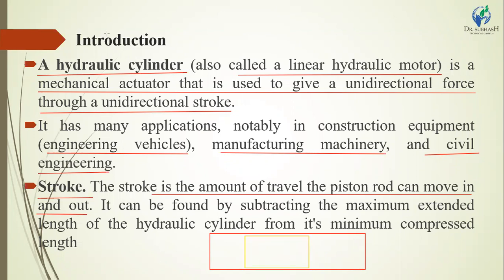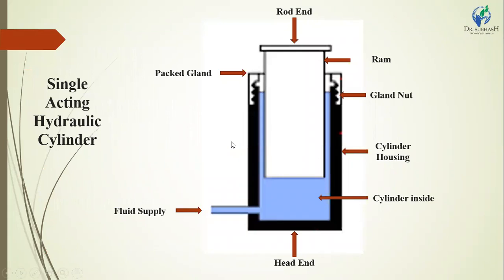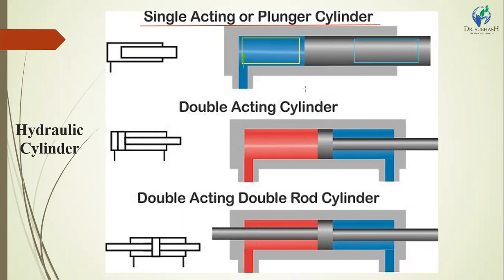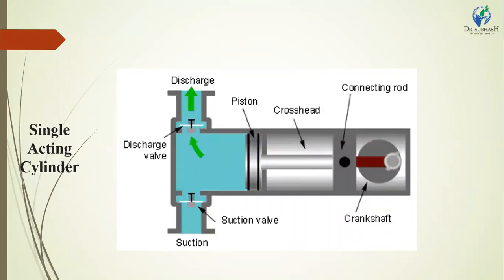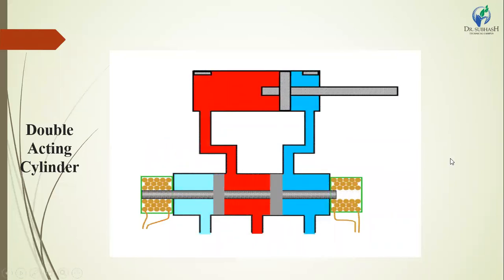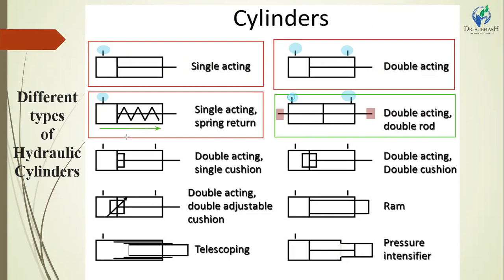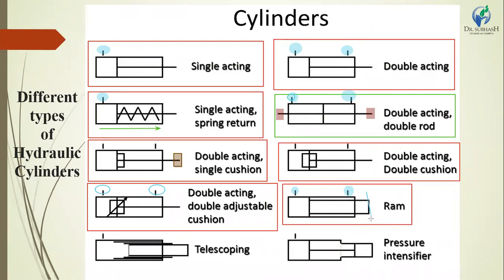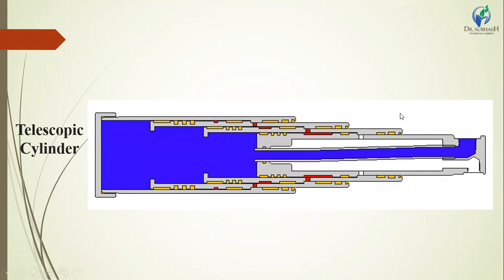Understanding of Hydraulic Cylinder and symbol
What is called hydraulic?
Hydraulic power, also called Fluid Power, power transmitted by the controlled circulation of pressurized fluid, usually a water-soluble oil or water–glycol mixture, to a motor that converts it into a mechanical output capable of doing work on a load.

A hydraulic cylinder (also called a linear hydraulic motor) is a mechanical actuator that is used to give a unidirectional force through a unidirectional
stroke.
It has many applications, notably in construction equipment (engineering vehicles), manufacturing machinery, and civil engineering.

Stroke:: The stroke is the amount of travel the piston rod can move in and out. It can be found by subtracting the maximum extended length of the hydraulic cylinder from it's minimum compressed length